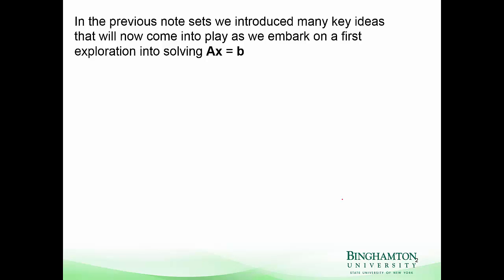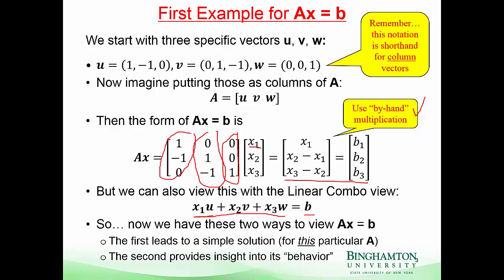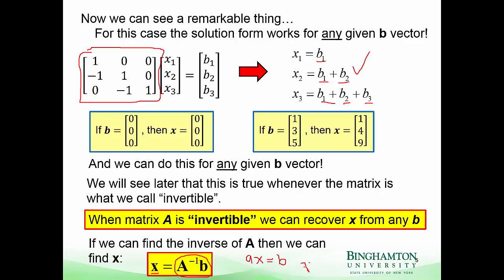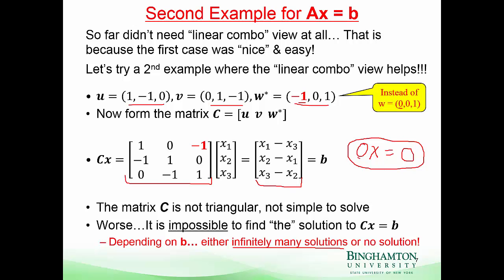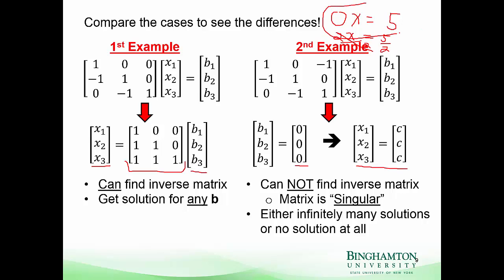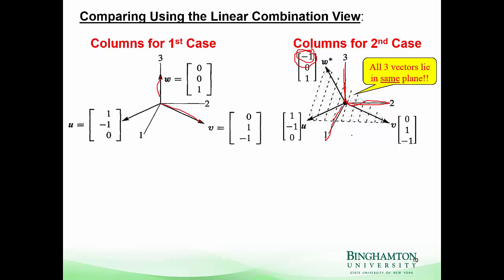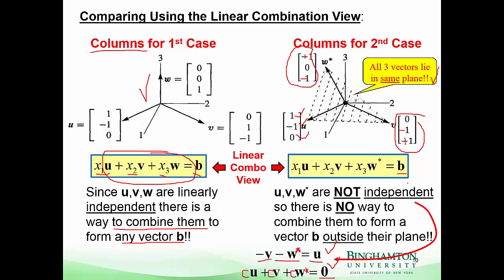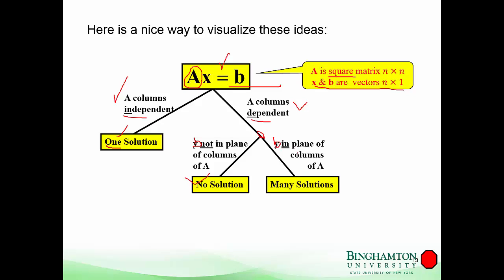EECE212 Note Set 06 Exploring Ax = b